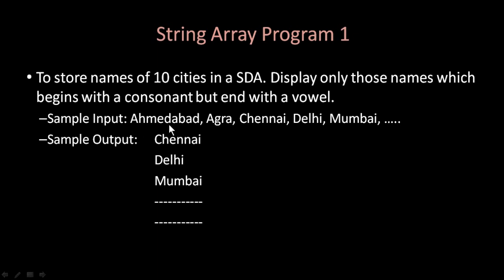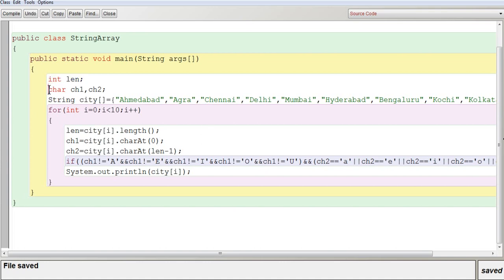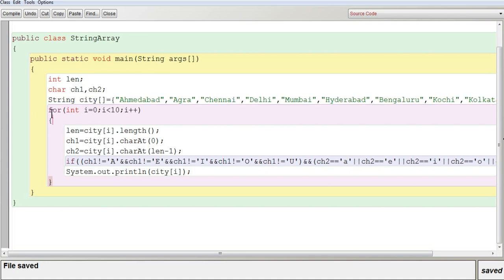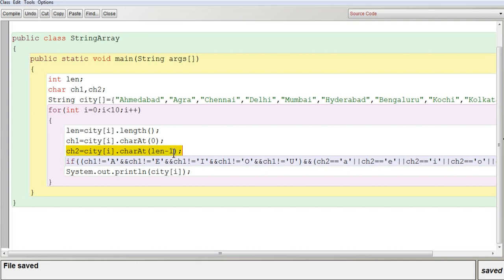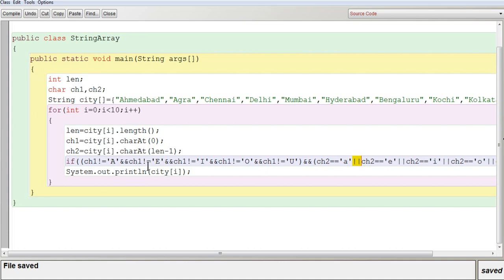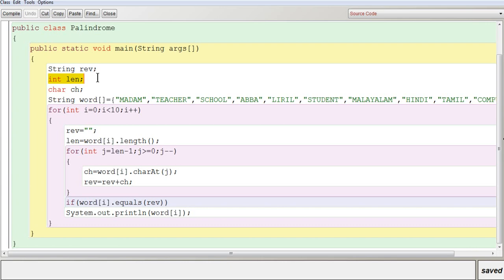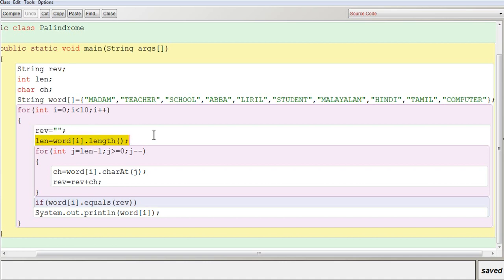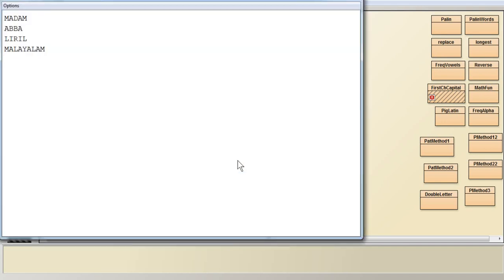String Arrays Java Program Examples | String Manipulation | ICSE Syllabus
This video explains the string arrays with two program examples in Java:
1. To display the city names starts with a consonant and ends with a vowel.
2. To display the palindrome words from the list of words